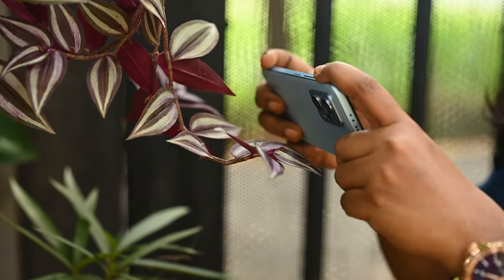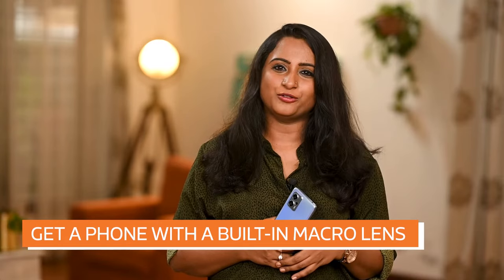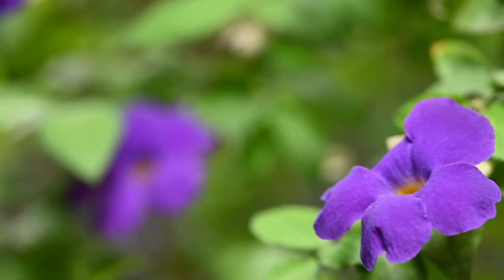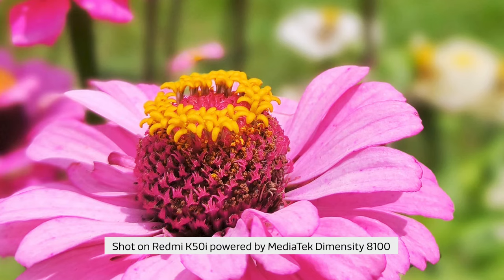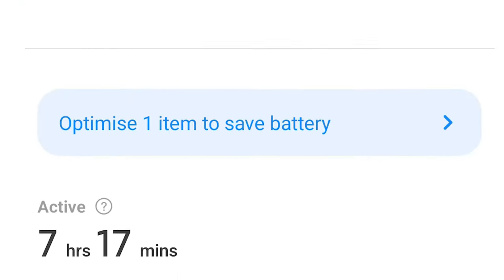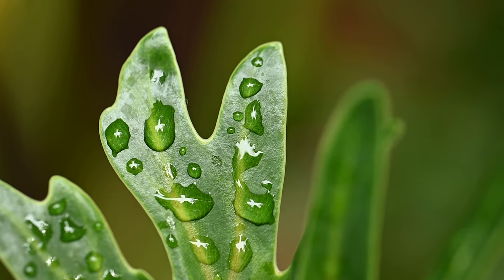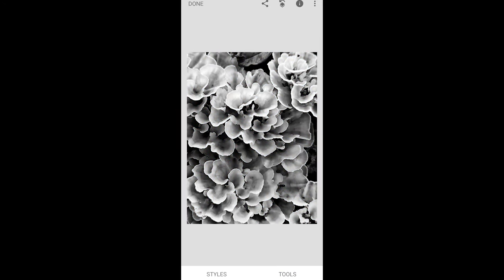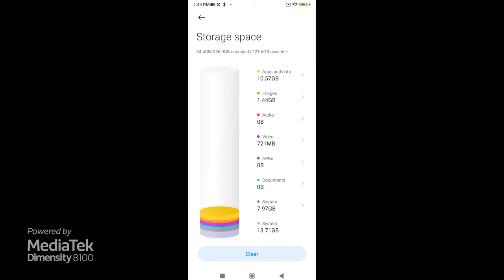Macro Photography on Your Smartphone: Tips and Techniques for Capturing Stunning Details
In this video, you'll learn how to take stunning macro photos with your smartphone. From choosing the right camera settings and lenses to mastering composition, lighting, and focus, these tips and techniques will help you capture beautiful details and textures that will impress your friends and followers. Whether you're using an iPhone, an Android, or another smartphone, these tips will help you take your macro photography skills to the next level. Watch the video now to learn how to take stunning macro photos with your smartphone like a pro.

Let us know what you think about these PhotographyHacks!
These pictures have been captured on the RedmiK50i powered by MediaTek Dimensity 8100.

Neeta Shankar is the founder of Neeta Shankar Photography Pvt Ltd. She is the brand ambassador of Godox, India, and has a good experience in the field. Neeta also provides services like Portrait Videography, Pet Photography, Commercial Photography, Wedding Photography, etc.